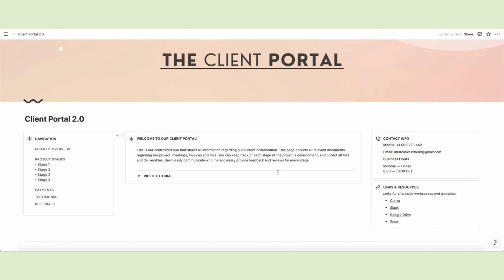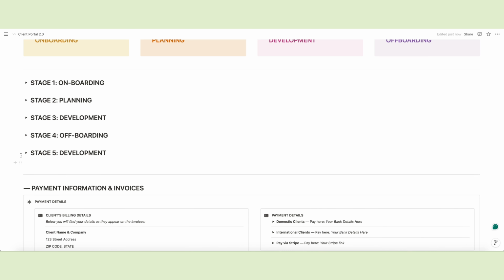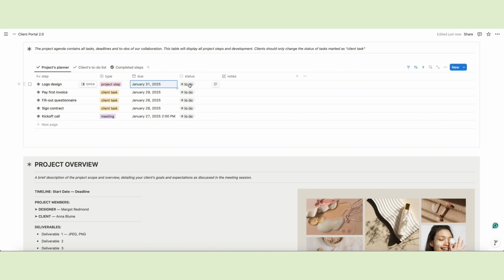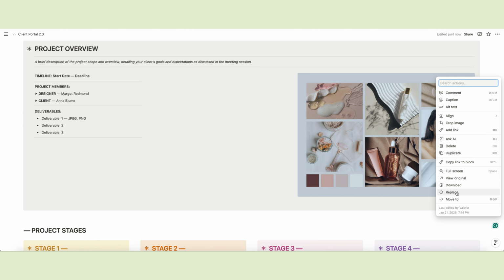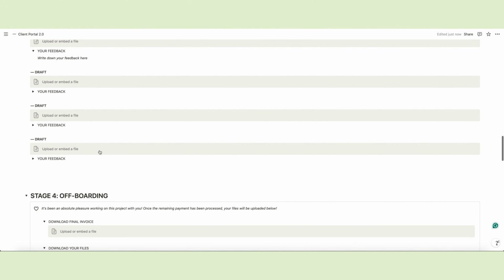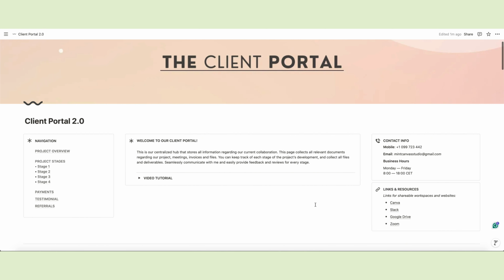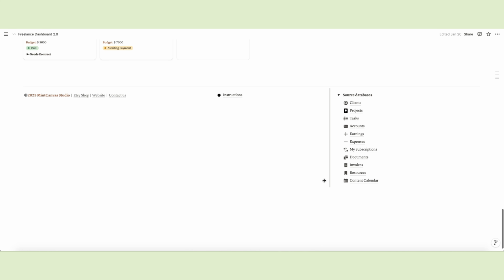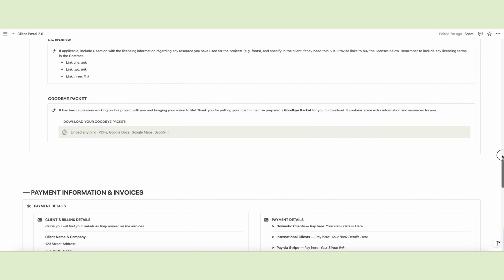How to manage Clients with a Client Portal: Client Onboarding, Project Management for Freelancers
Impress your clients with a professional & fully customisable Client Portal!

Follow this updated Client Portal 2.0 tour and discover its new features, which make project management and client communication easier and more efficient!

TIMESTAMPS:
0:00 Intro
0:48 Portal sections
1:00 How to link blocks within Notion
2:36 Notifications & project tasks
4:03 Project overview
4:32 Project stages
5:56 Payment Info
6:15 Collect client feedback
6:53 Links & Referrals
7:16 How to set up the portal
8:25 Portal integration + template
9:48 Sharing the portal
9:58 Outro